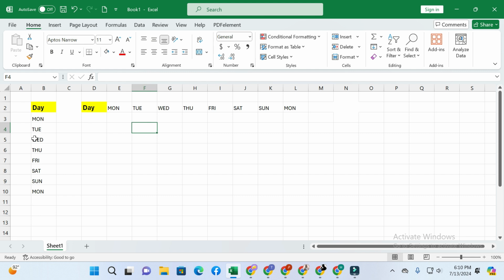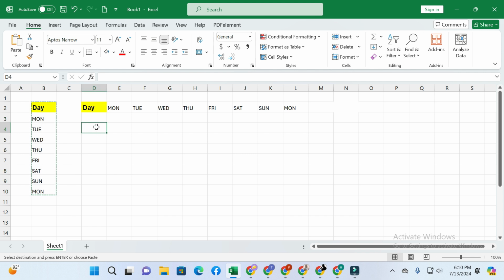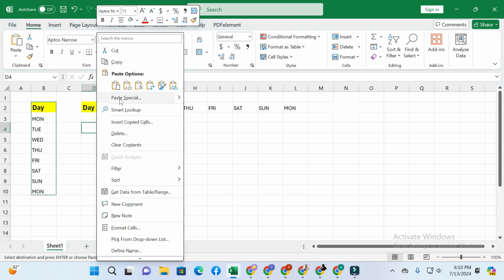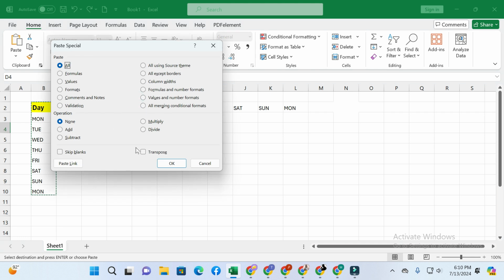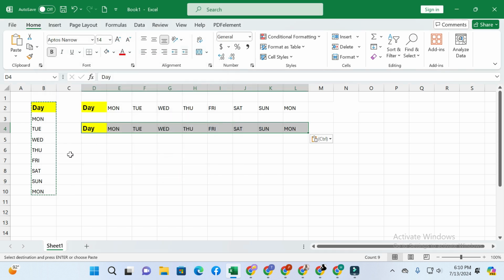how to convert columns into rows in excel | transposing columns into rows | transpose in excel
Learn how to convert columns into rows in Excel with this comprehensive tutorial on transposing columns into rows. Discover the essential steps to transpose data in Excel efficiently, whether you need to switch rows and columns, transpose data from rows to columns, or simply transpose columns and rows in Excel. This tutorial covers all aspects of transpose in Excel, including how to convert columns into rows, switch columns and rows in Excel, and transpose data seamlessly. Whether you're new to Excel or looking to enhance your skills, this video provides essential Excel tips and a detailed Excel tutorial on transposing data. Master the art of transpose in Excel today!

Following queries has been resolved in this video:

how to convert columns into rows in excel
transposing columns into rows
transpose in excel
transpose data in excel
switch rows and columns
excel
transpose data en exel
transpose data from rows to columns
transposing columns into rows in excel
switch rows and columns in excel
transpose columns and rows in exel
how to transpos data in excel
convert columns into rows
switch columns and rows in excel
how to transpose data in exel
columns to rows
ms excel
excel tips
excel tutorial